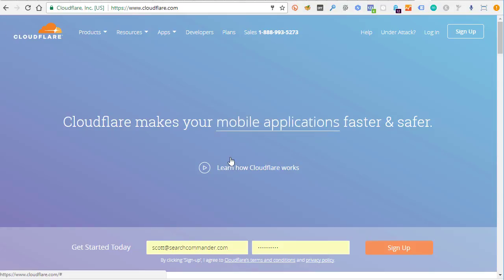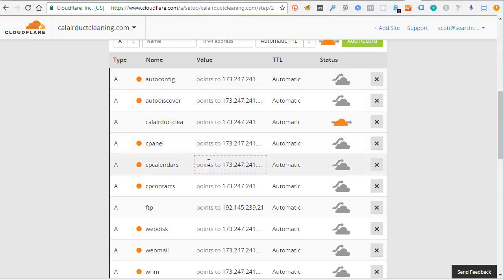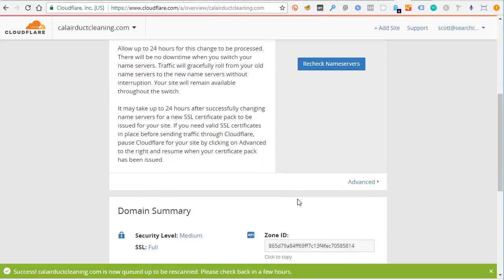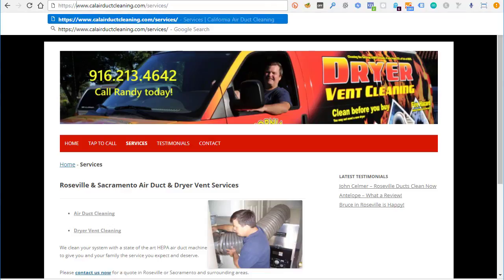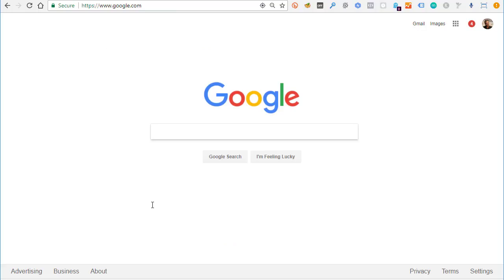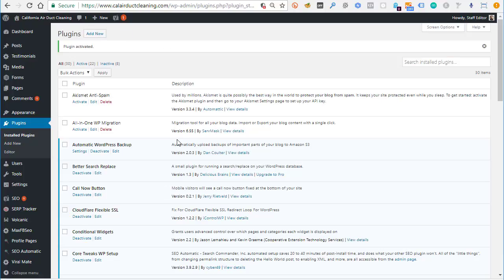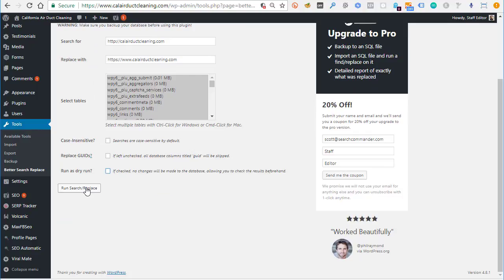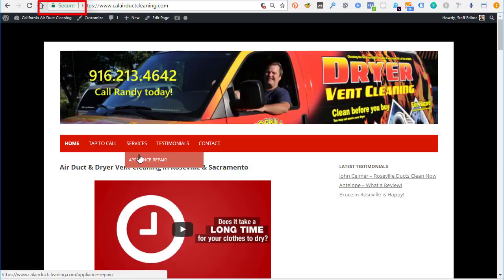How to Use Cloudflare & Install Free SSL with WordPress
Google Analytics changed today - Here's how to log in. This can't last.